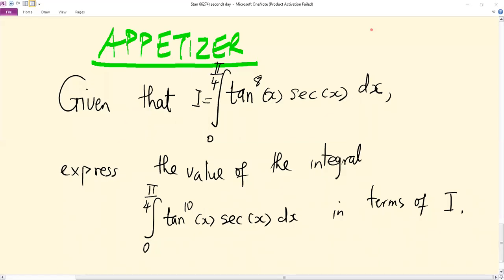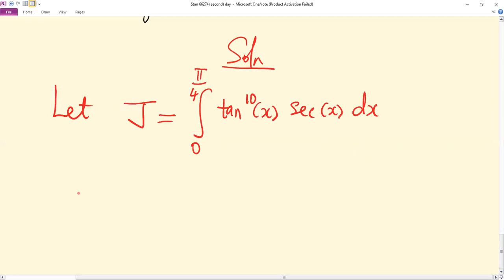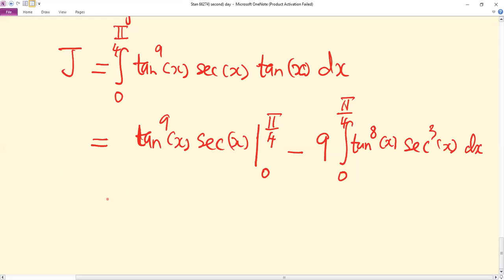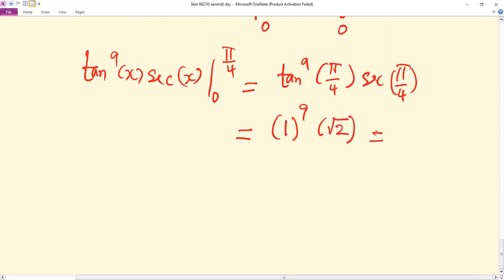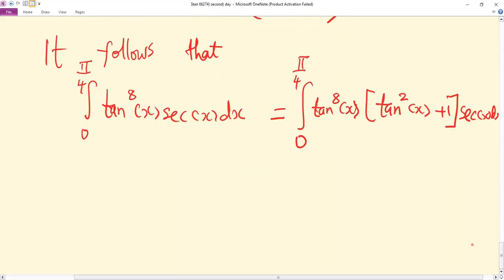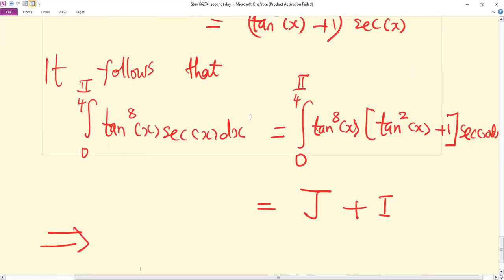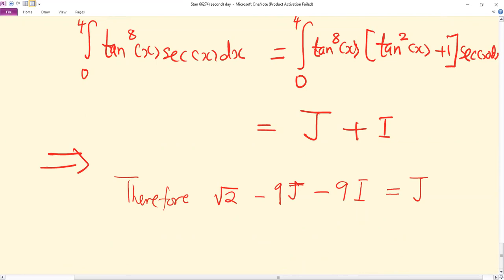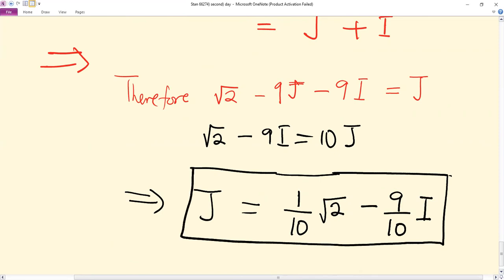Integration - Integration by Parts for Trig Functions Part 15 of 50